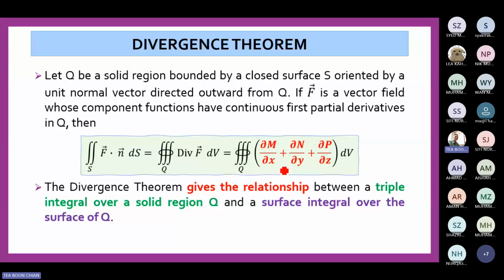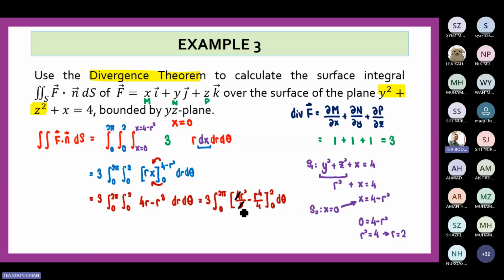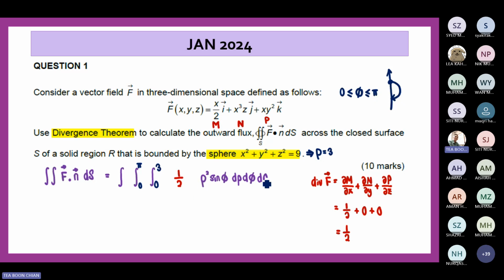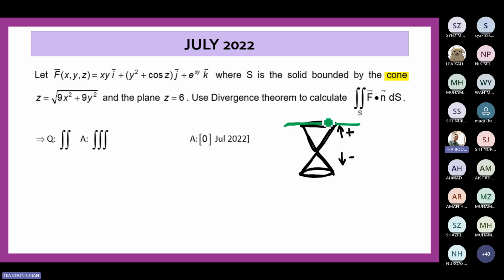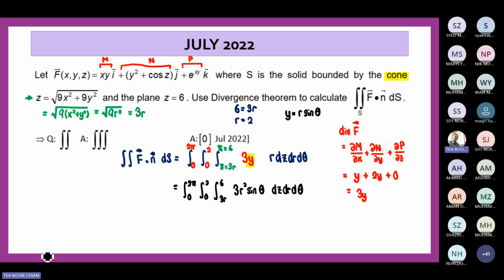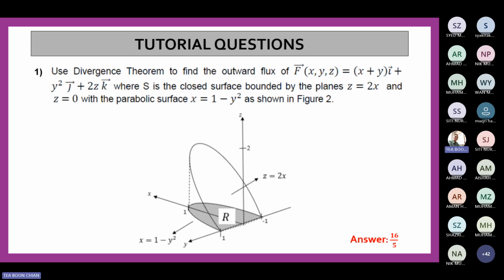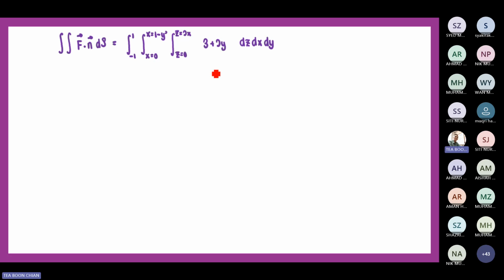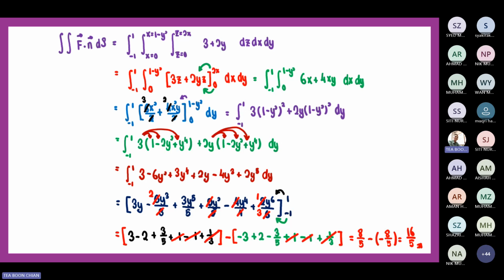(20254) Lecture 24 - Divergence Theorem